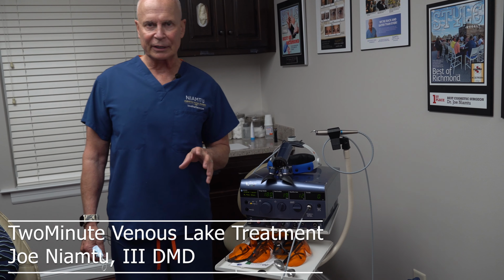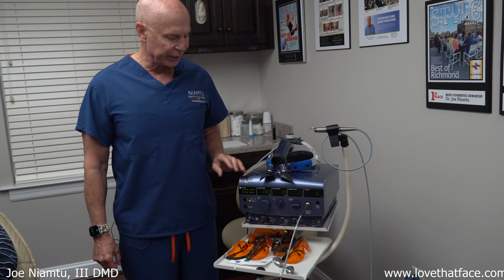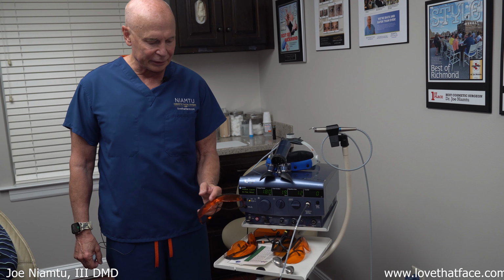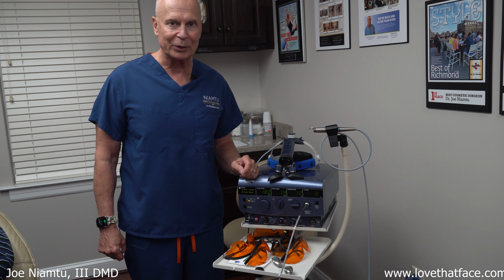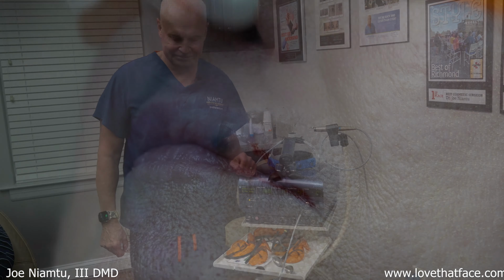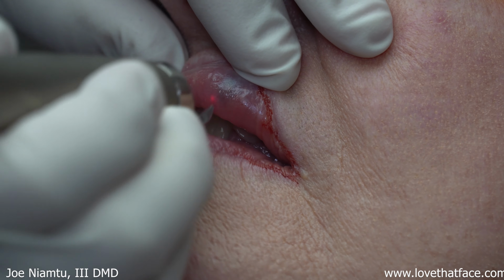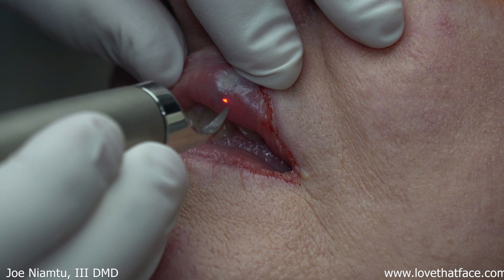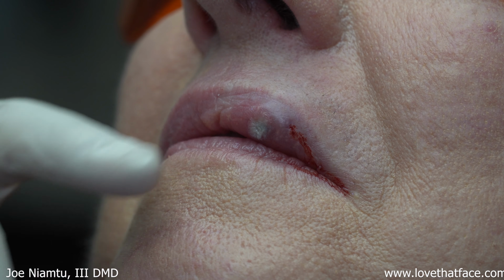Vascular Laser Treatment of Venous Lake (Varicose Vein) on the Lip.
Dr. Joe Niamtu III, internationally recognized, double boarded cosmetic facial surgeon in Richmond, Virginia discusses and demonstrates treatment of a venous lake on the lip.